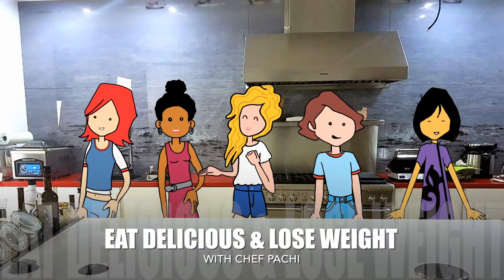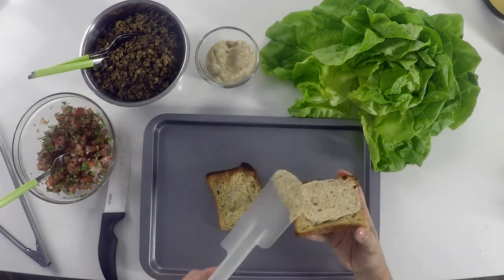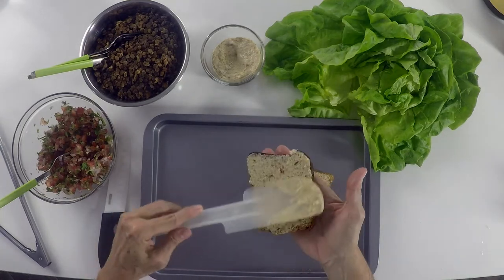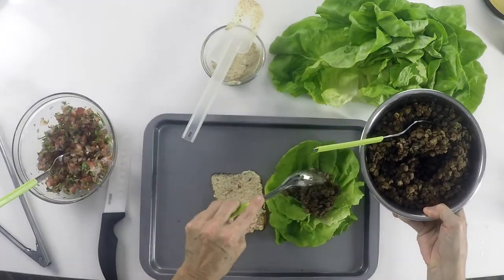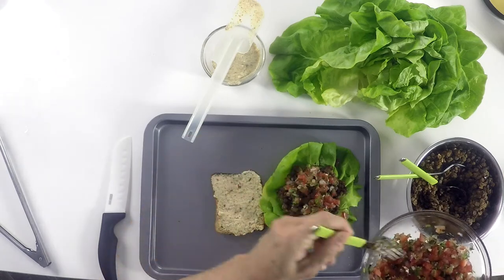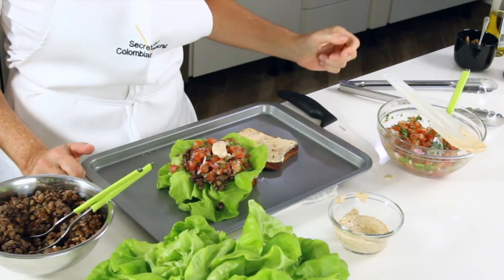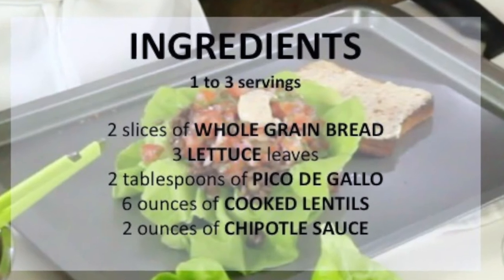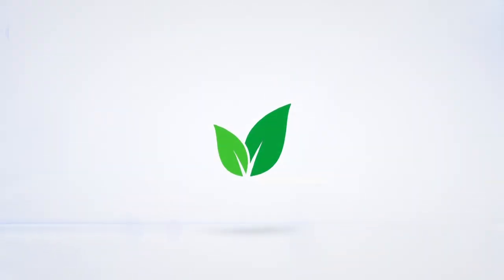Chef Pachi Vegan: LENTIL SANDWICH | EAT DELICIOUS AND KEEP YOUR GLUCOSE ON SHAPE!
When you're out and about, this fortified lentil sandwich makes for the BEST WEIGHT LOSS MEAL on the go! Made with whole grain bread (or pita!), fresh lettuce, zesty Pico de Gallo, smoky chipotle sauce, and nutritious lentils, it’s a delicious, easy-to-make option perfect for travel or a quick lunch.

Prep time: 8 min | Cooking time: 0 minutes | Servings: 3 servings | Difficulty: Beginner-friendly

 INGREDIENTS
 6 slices of whole grain bread or 3 whole pita breads (halved and opened like pockets)
 9 leaves of lettuce (added first to wrap the lentils)
 6 tablespoons of Pico de Gallo
 6 ounces of cooked lentils (2 ounces, or about ¾ cup per sandwich)
 6 tablespoons of chipotle sauce (2 tablespoons per sandwich)

 DIRECTIONS
1. Toast the bread: Lightly toast all 6 slices of whole grain bread or lightly warm the pita halves so they can easily open their pockets.
2. Assemble the sandwich: Spread 2 tablespoons of chipotle sauce on each slice of toast or inside the opened pita pockets. Place the lettuce and let it hang over the bread.
3. Layer it up: Add 2 ounces (about ¾ cup) of cooked lentils and 2 tablespoons of Pico de Gallo to one side of the sandwich or inside the pita. Turn the lettuce leaves into each other to cover the lentils and allow them to stay inside the sandwich as you bite.
4. Finish and serve: Place the second slice of toast on top (or close the pita), press gently, and your sandwich is ready!

 Chef Pachi's Tips for a Perfect Lentil Sandwich:

1. Meal Prep for Convenience: Precook your lentils in bulk and store them in the fridge or freezer. This saves time and ensures a healthy protein option is ready for quick meals.

2. Boost the Veggies: For extra crunch, include thinly sliced cucumbers or grated carrots. These provide more fiber and nutrients without adding extra calories.

3. Spice it up: Customize the spice level by adjusting the amount of chipotle sauce or swapping it for a milder or hotter sauce, depending on your taste preference.